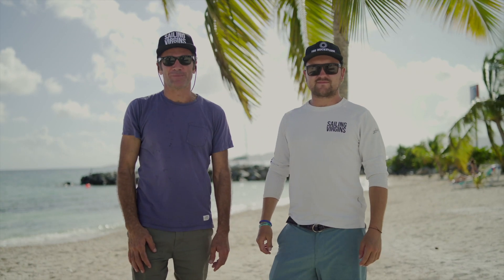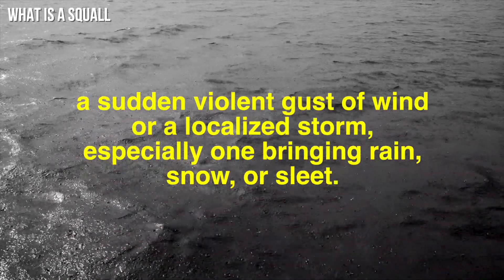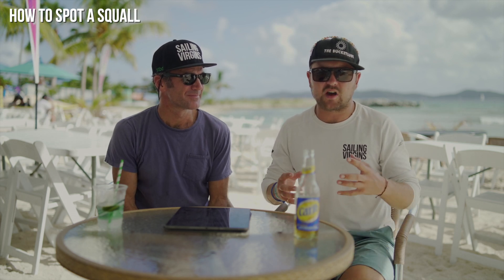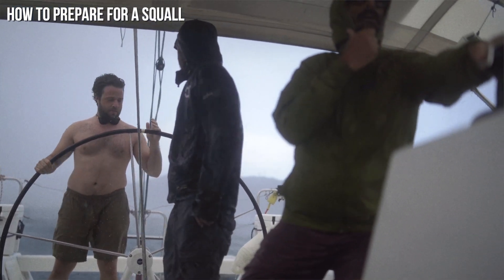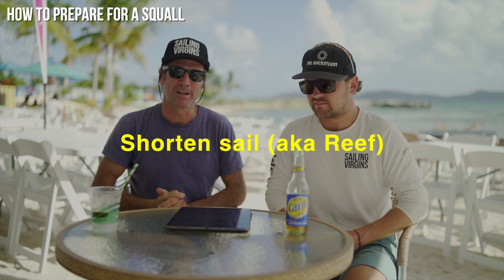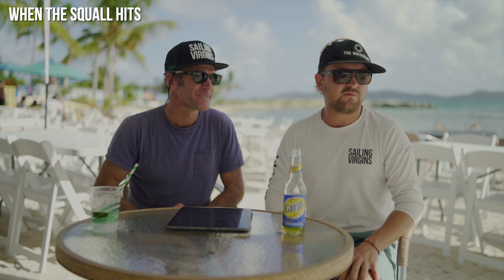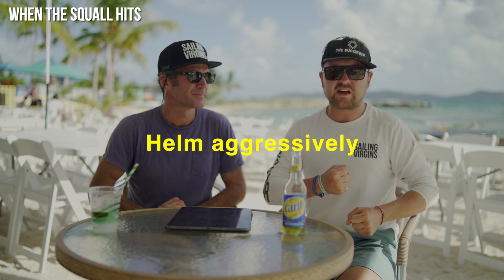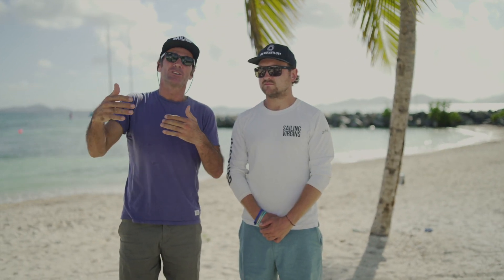How to Handle Squalls (Sailing Virgins) Ep.33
How to Handle Squalls

Based in Nanny Cay, British Virgin Islands, James and Rupert take you through some tips.

1. What is a squall
2. How to spot a squall
3. How to avoid a squall
4. Preparing for a squall
5. When a squall hits

Then we show a few shots of our wonderful little bay, Cane Garden Bay.

Sailing Virgins is running courses in the Virgin Islands, to strict COVID19 protocols.

Thanks to Rupie, an instructor with Sailing Virgins who also plays a big part in our homies over at The Bucketlust.
Thanks to John Kelsey for the shooting. We miss you brother.
Thanks to Celine for the brilliant editing work. We love you Celiiiiine.
Music Cred : Sydji thankyou thankyou